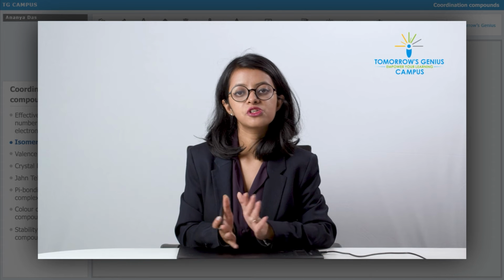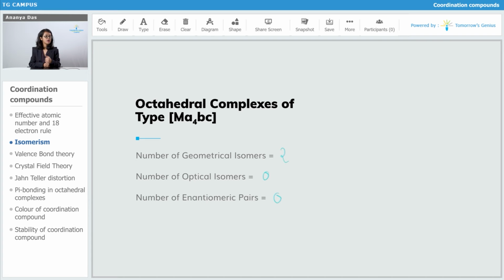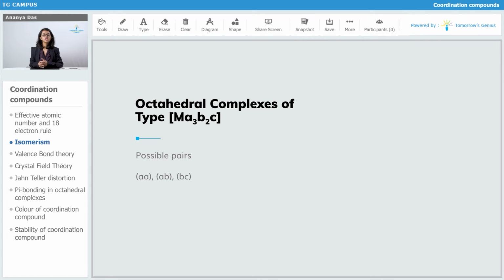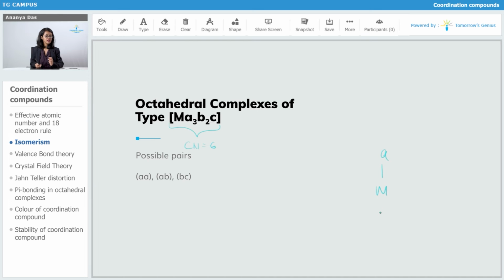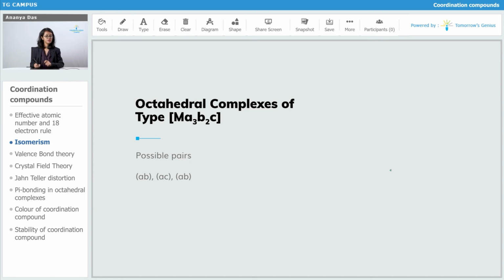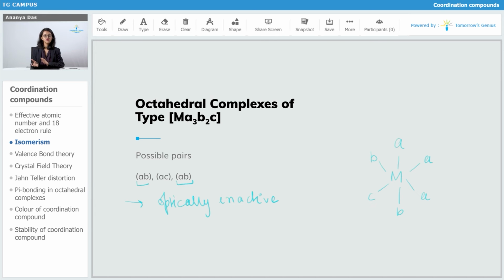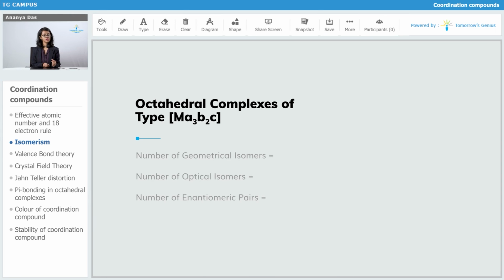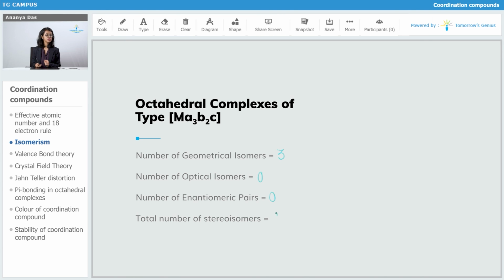Stereoisomerism in Octahedral Complexes | Part 7 | JEE | NEET | Chemistry - TG Campus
In this video, we have explained octahedral complexes of type [Ma4bc], [Ma3b2c] with chemical reaction.

Topics covered:
What is Stereoisomerism?
How Stereoisomerism works
Define Stereoisomerism
Types of Stereoisomerism
What is an octahedral complex?
How octahedral complexes work
Define octahedral complexes
Types of Octahedral complexes